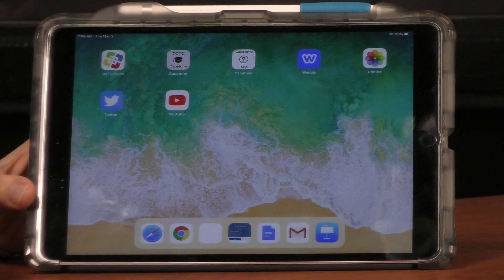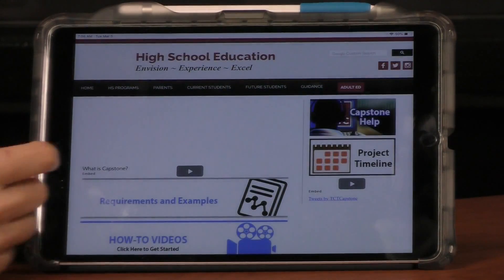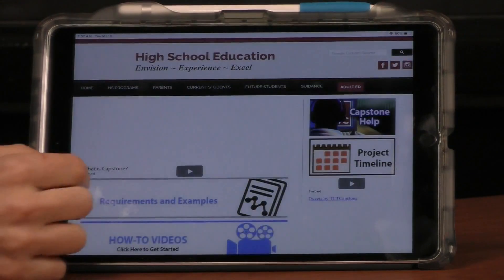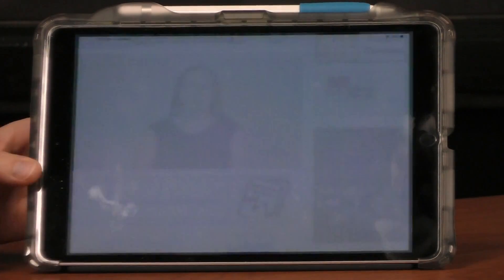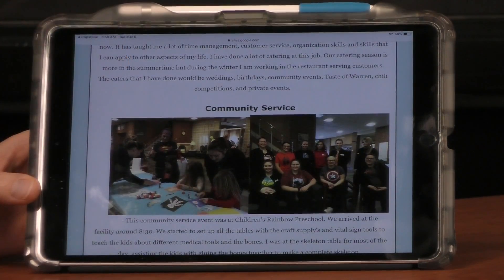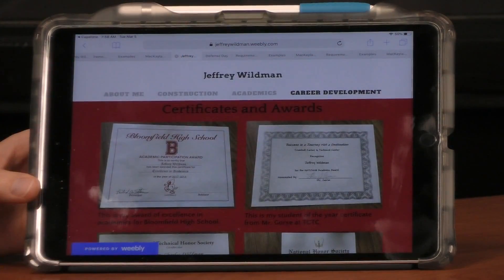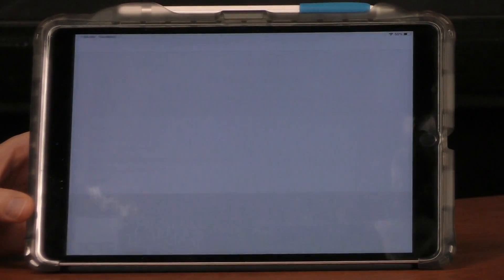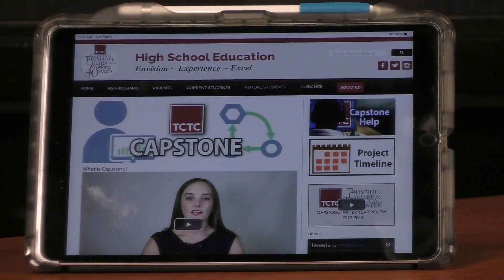TCTC Time - March Capstone Update